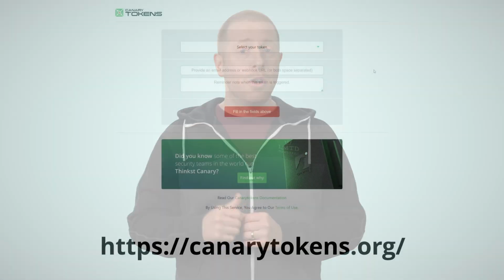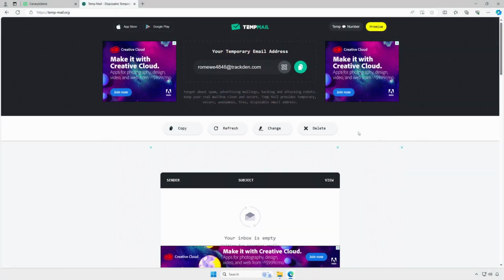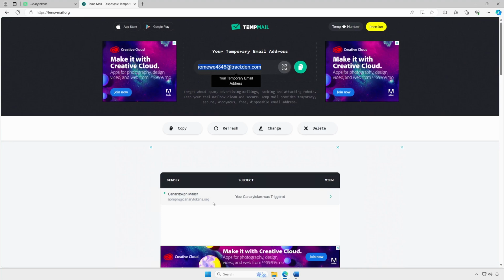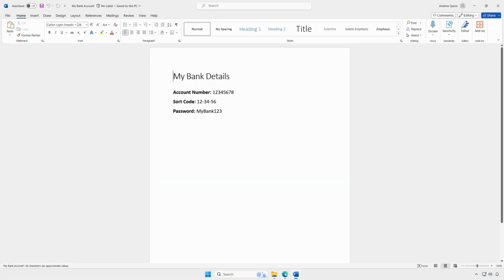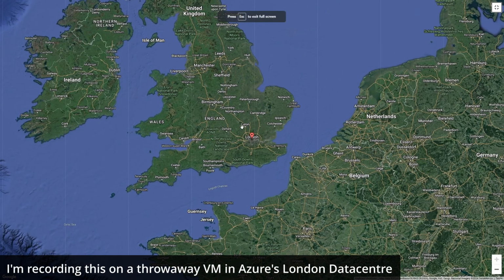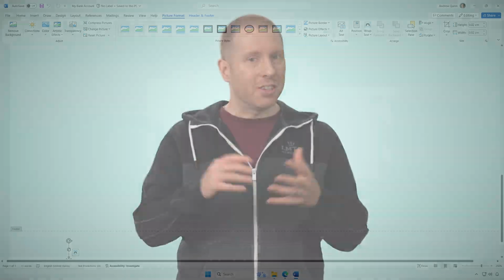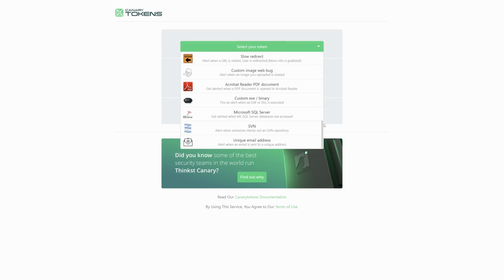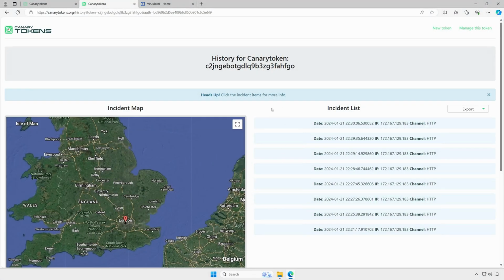Setting Traps for Hackers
This free tool can help you catch hackers as they try to break into your systems. Most people who have been breached don't realise until it's too late. By deploying Canarytokens around your network you gain an effective early warning system that lets you know if a hacker has managed to penetrate your defences, allowing you to take swift action.